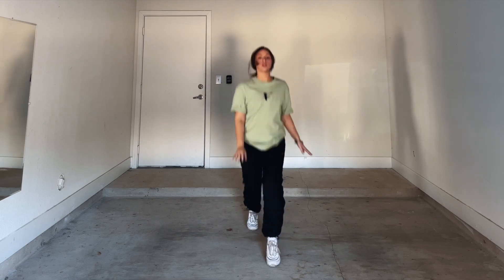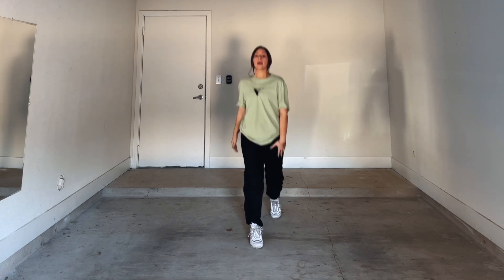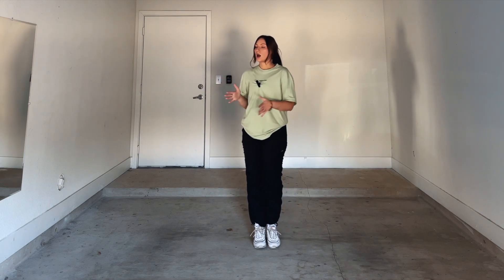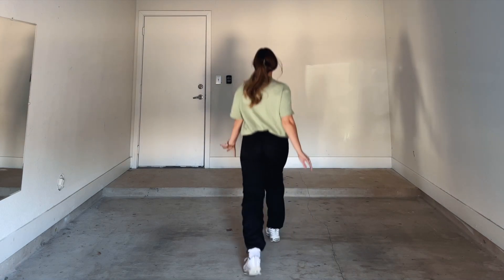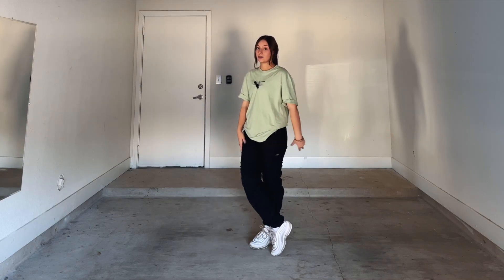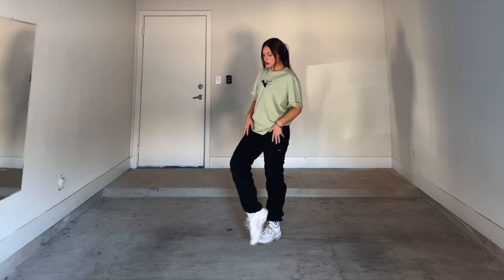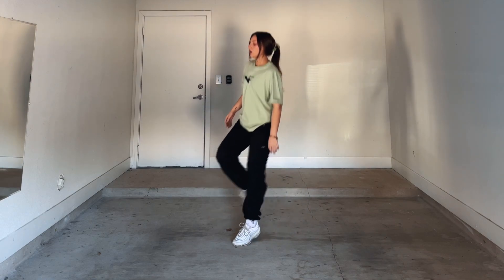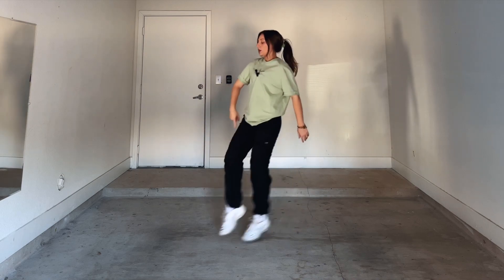SHUFFLE TUTORIAL | Short Shuffle Sequence (builds confidence)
Hi, love!

In this video you will learn a short, one 8-count shuffle sequence. I would say it's intermediate level but my beginner babes can definitely benefit from this. Throw this in your back pocket for your next festival or use this to help you in your own flow!

Love u!

I'm always taking requests on videos you would like to see.